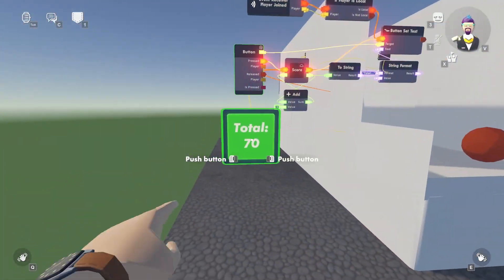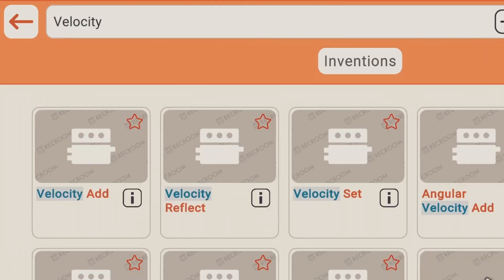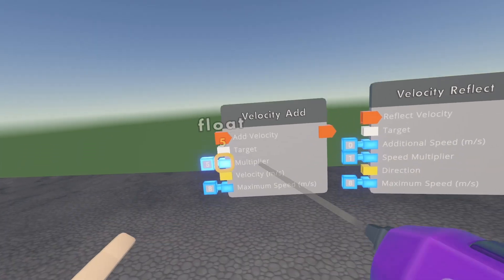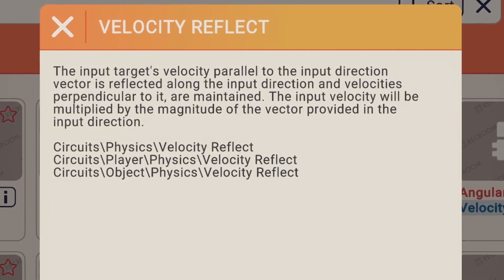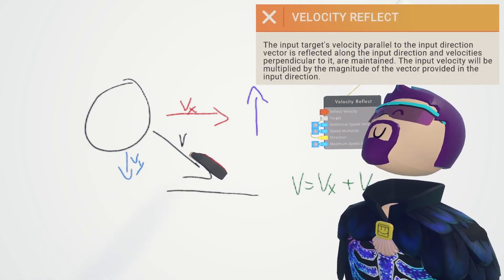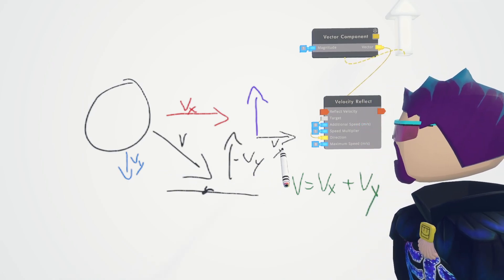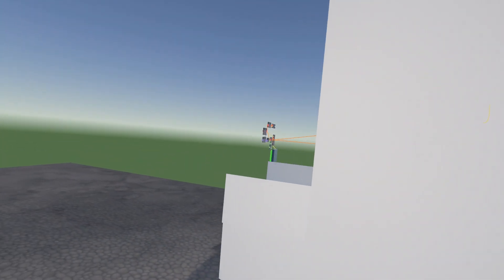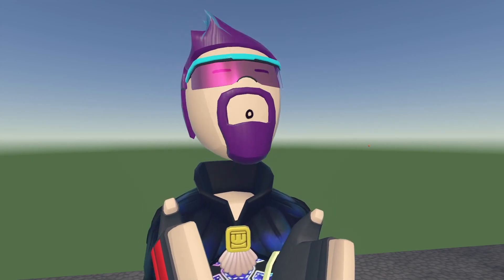Making A Basketball In Rooms 2.0 (Velocity Reflect)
Today i will show you how I figured out the velocity reflect chip in rec room. I needed to make a bouncing ball in rooms 2.0 and have avoided learning the velocity reflect for a while. hope this video help you understand how it works and how to use the velocity reflect chip.

For Private Circuit Lessons, Help With Your Games, or Help With Your Youtube